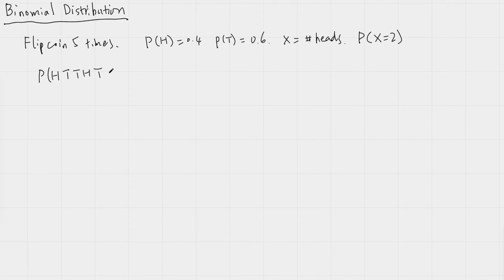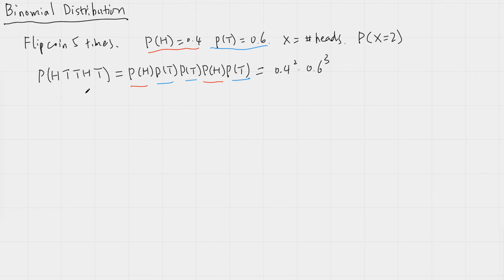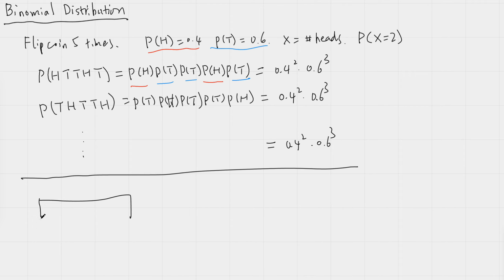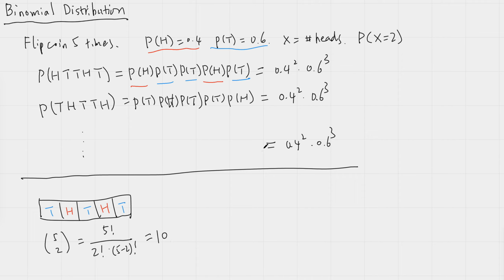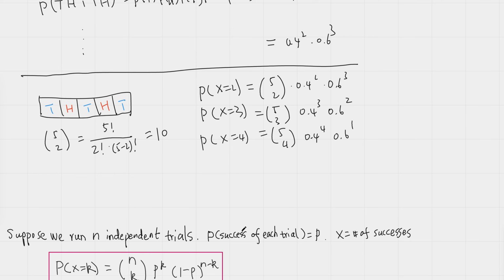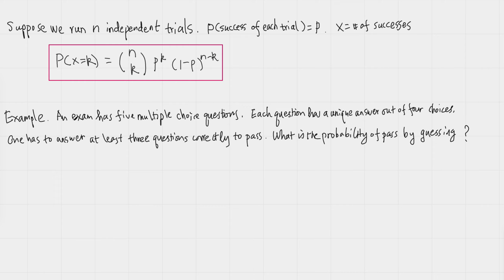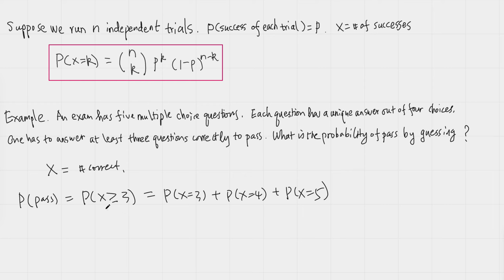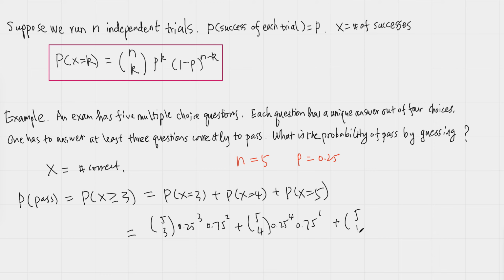Binomial distribution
In this video we explain the binomial distribution and its applications